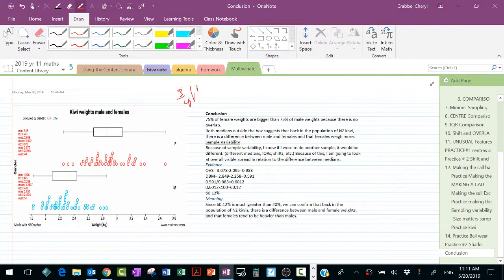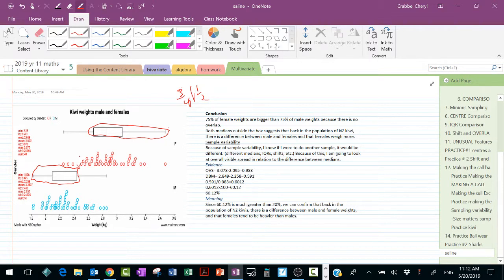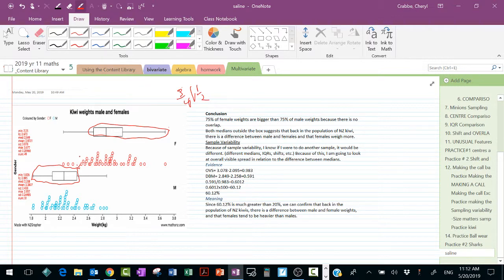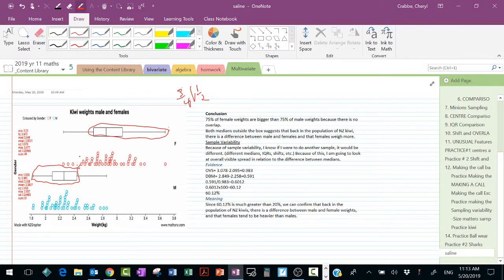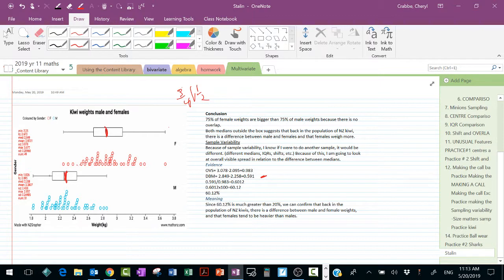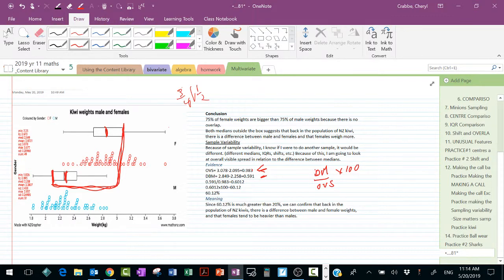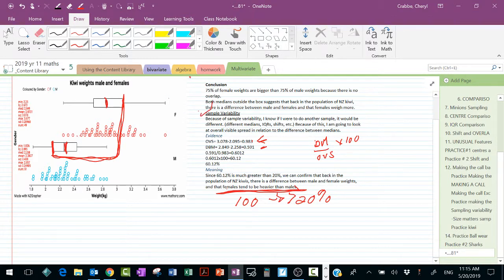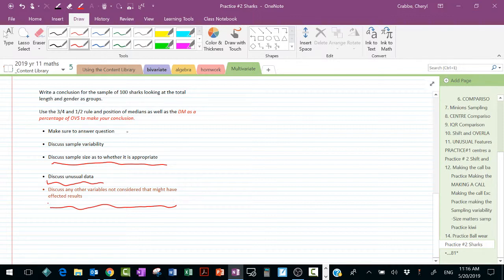conclusion multivariate data